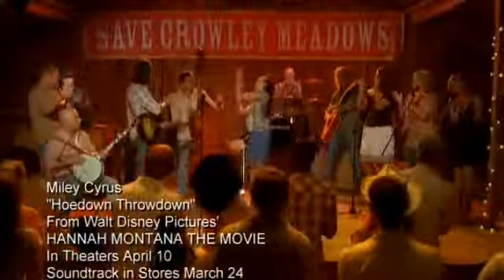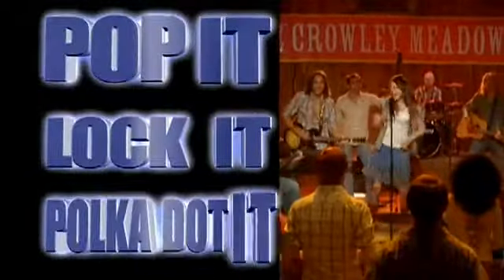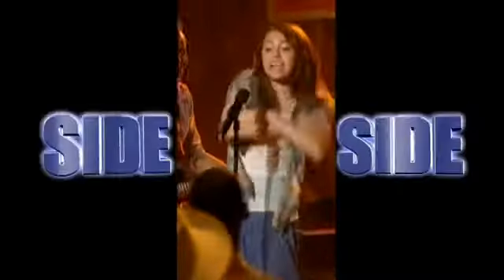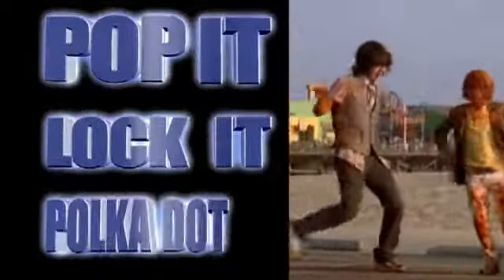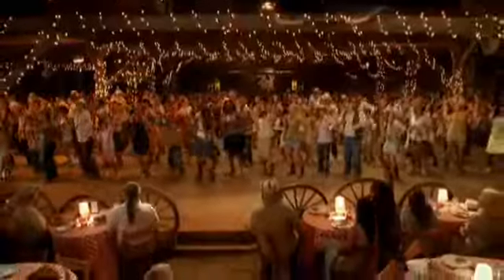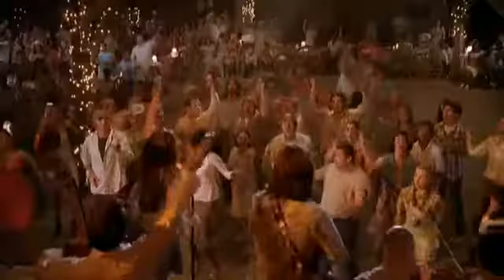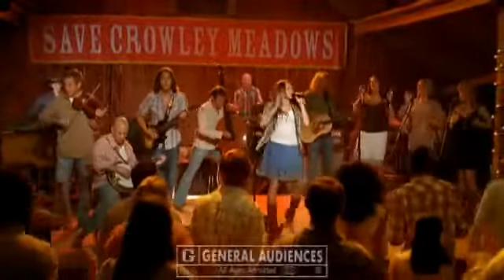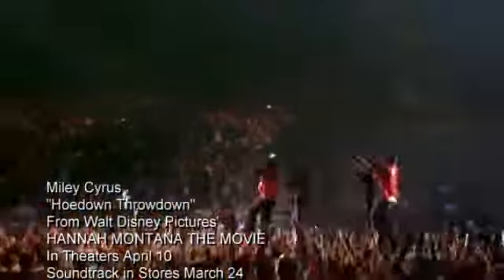Hannah Montana- Hoedown Throwdown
I do not own this!